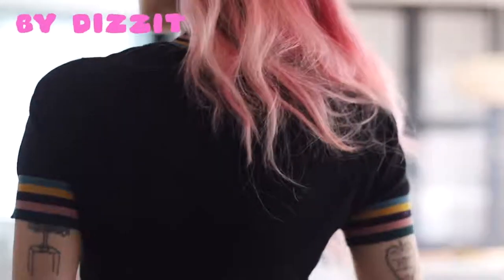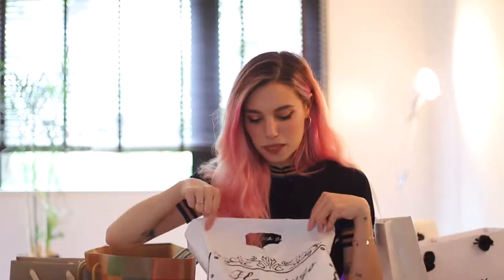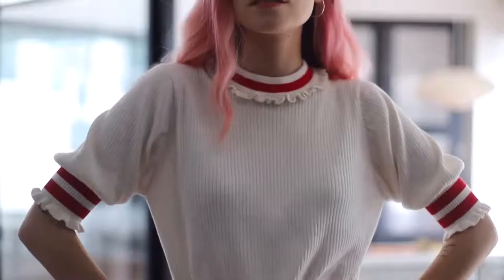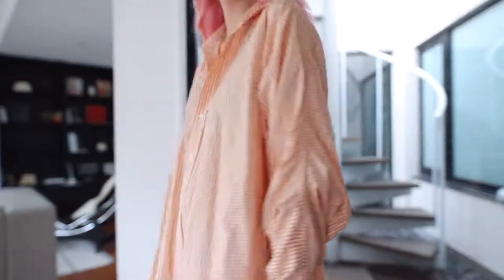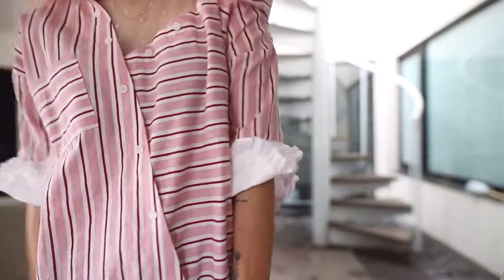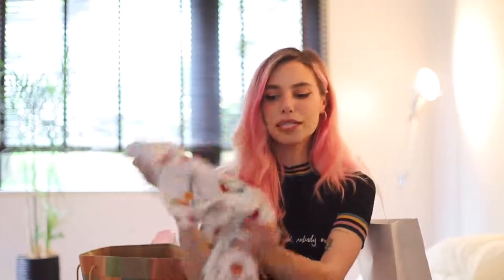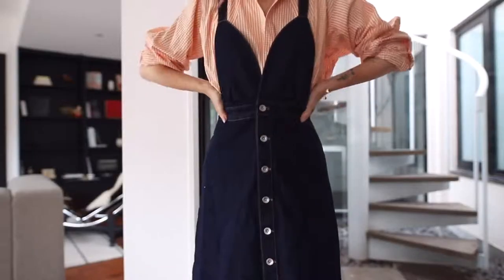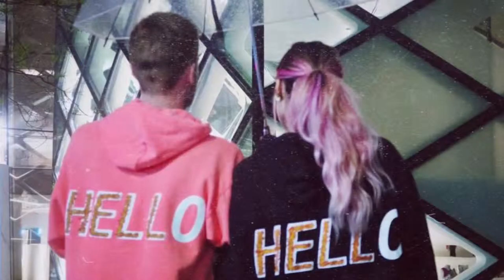TOKYO CLOTHING HAUL - Marzia (HD REUPLOAD!)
Marzia's deleted video about her Tokyo shopping experience :3

SOYBOYYY 1:02